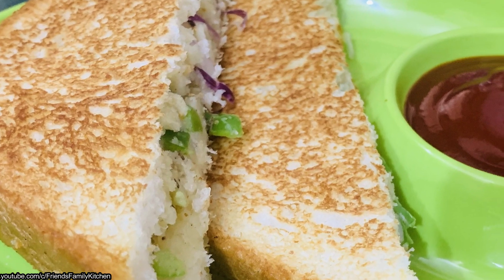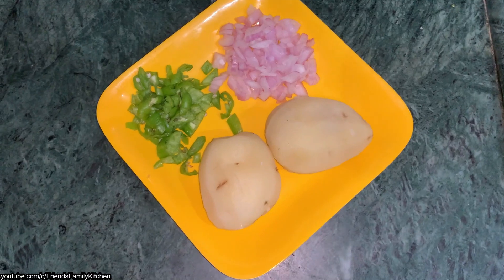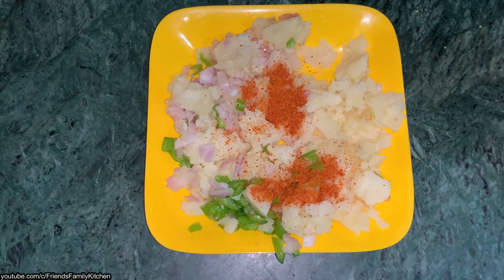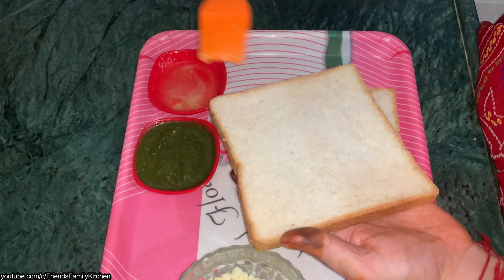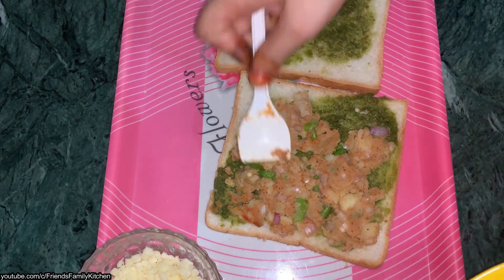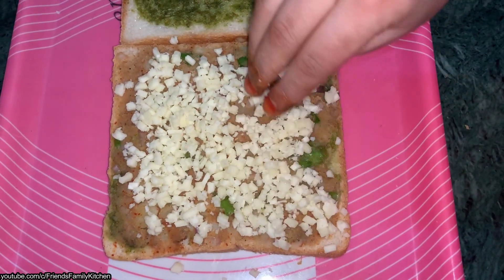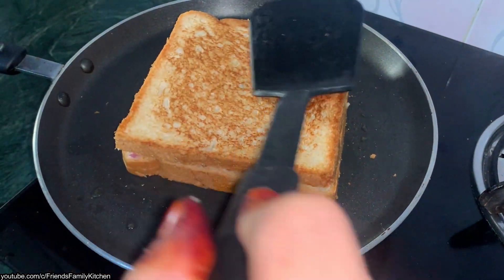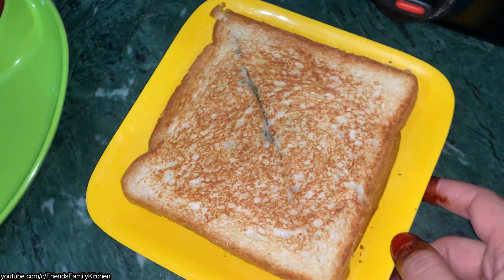Aloo Cheese Sandwich Recipe | आलू सैंडविच रेसिपी | potato Cheese sandwich | Easy Breakfast Recipes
aloo cheese sandwich at home l Aloo Sandwich Recipe l Easy Sandwich Recipes l How to Make Potato Sandwich at Home l झटपट बनाएं स्पाइसी आलू सैंडविच l Instant Breakfast Recipe l Breakfast Sandwich Recipe
Hello friends, today I am going to show you an easy Aloo Cheese Sandwich recipe. This easy breakfast sandwich recipe is a perfect tea-time snack as well. This aloo cheese sandwich recipe is an instant breakfast recipe. Whenever I want to serve something instant and tasty this aloo cheese sandwich is my first option. Kids love cheese sandwiches, melting cheese and tasty potato,,, what else one wants.
Ingredients for Aloo Cheese Sandwich Recipe
Boiled Potato - 3
Onion - 1
Cheese - 1/2 cup grated
Bread - 4 slices
Green Coriander Leaves - 1 tbsp
Roasted Cumin Powder - 1/2 Tbsp
Ghee/Butter - 1 Tbsp